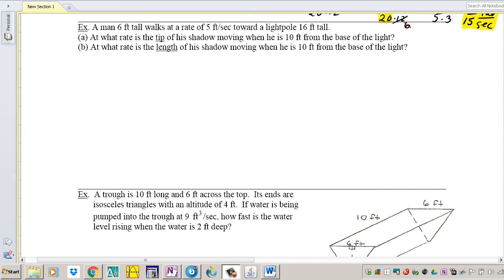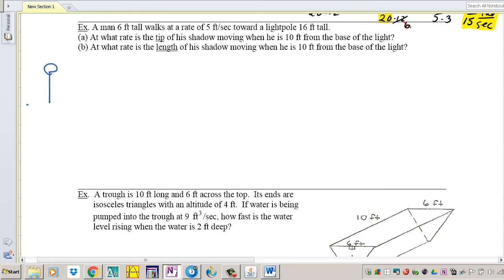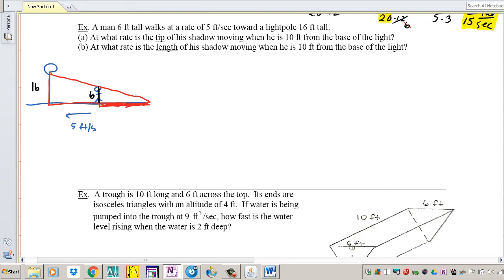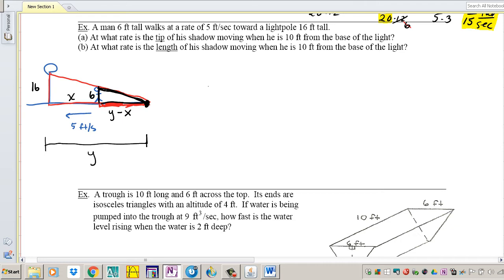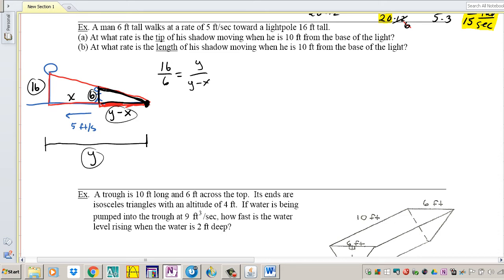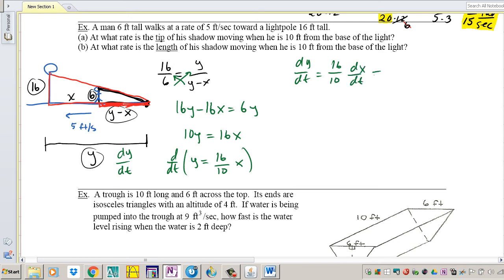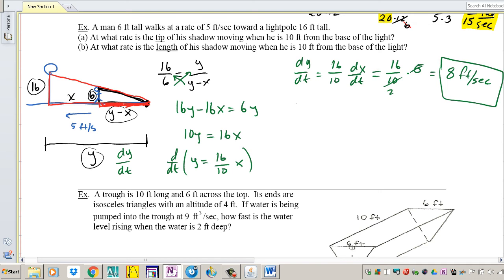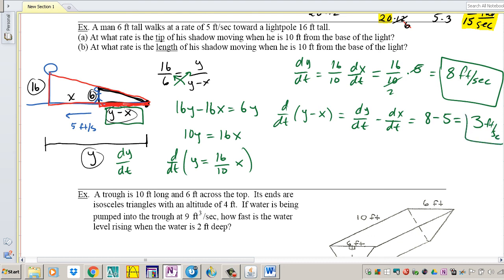2 6 Related Rates Day 2 pt2